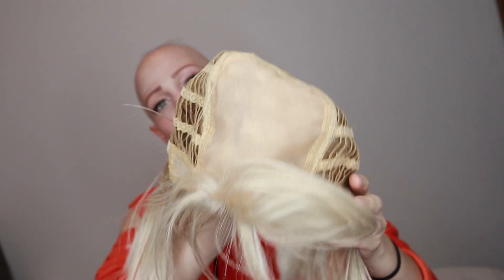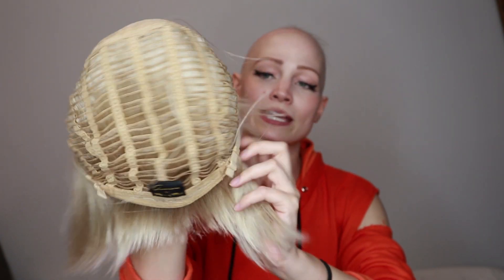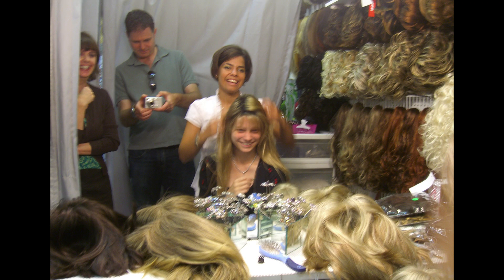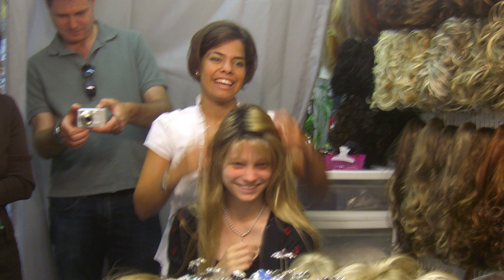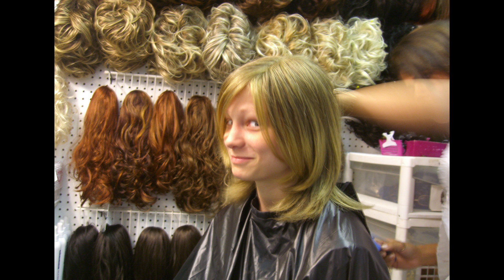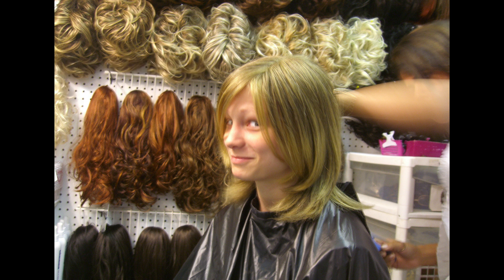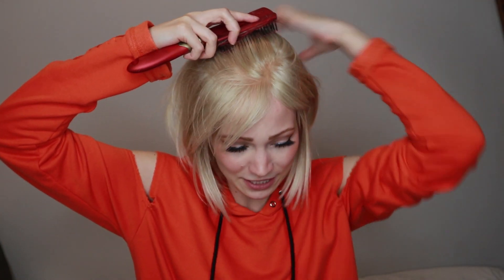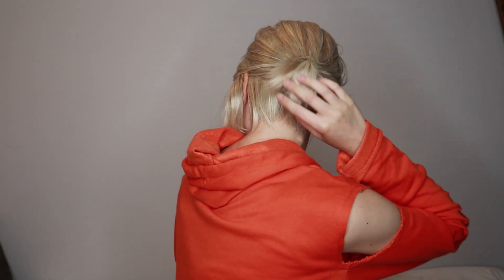How I Style my Codi by Amore | My First Go-To Wig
Codi by Amore in Creamy Blonde